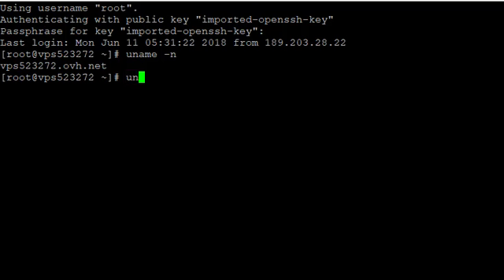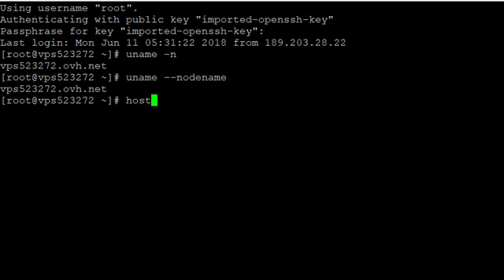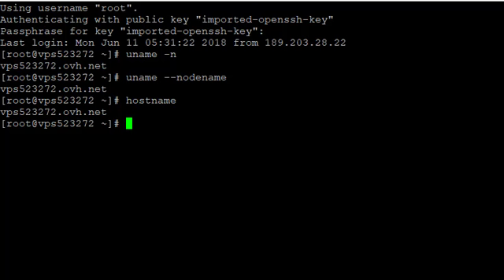How to view a Linux network hostname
Hostname is used in setting or displaying the current host,
domain or node name of the system if you use a Linux server. The hostname and nodename may be different on non Linux systems.